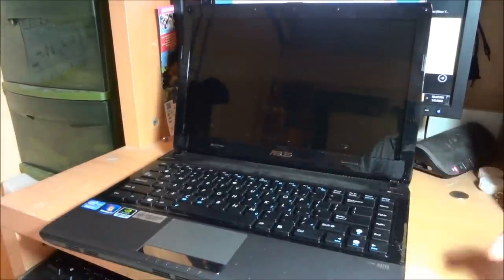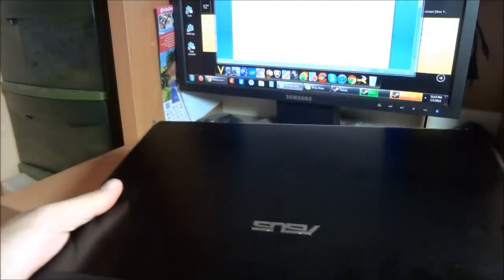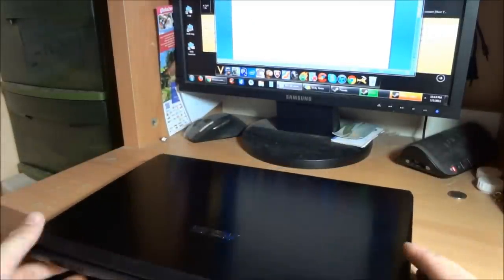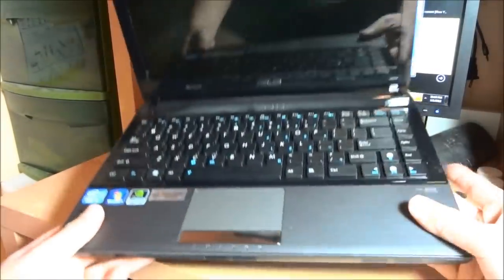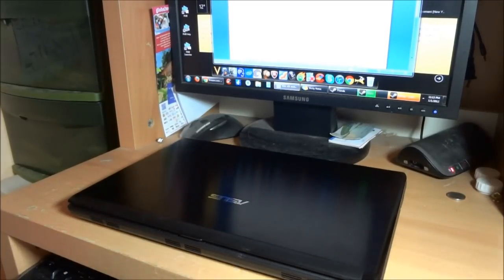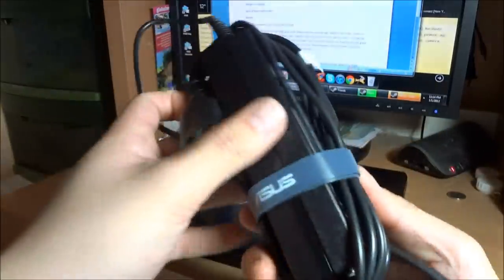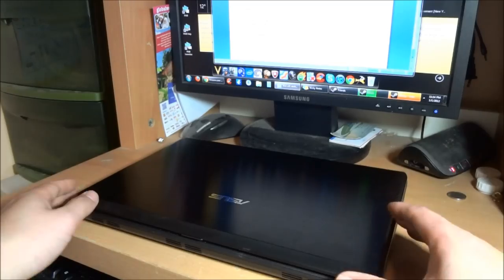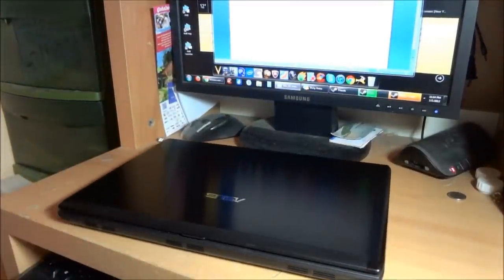[Review EP.3] Asus U31-AH51 Laptop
Summary:

* Very sleek and stylish design, but many fingerprinrts
* Gaming capable with 1GB nvidia gt 520m
* Lightweight, but doesn't have DVD drive.